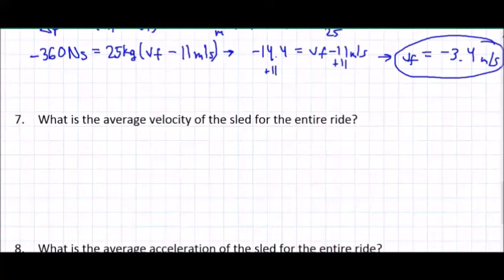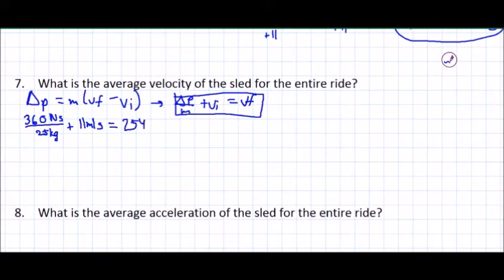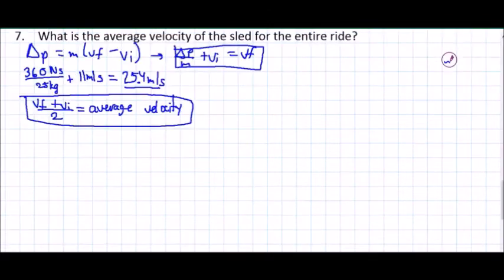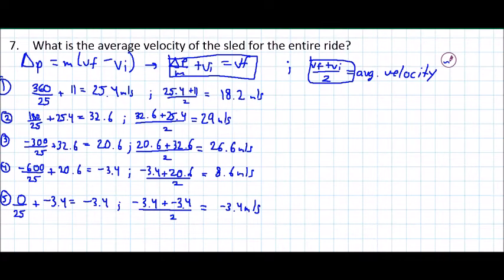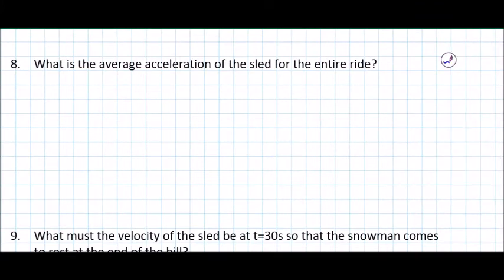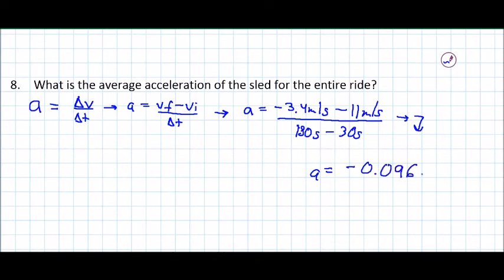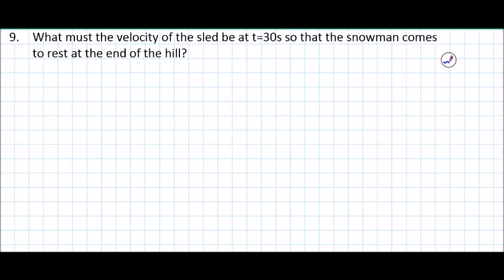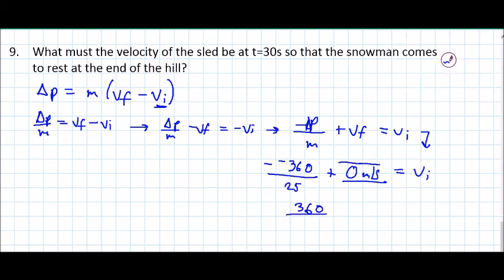Physics Test Replacement Project Part 2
Youtube only allows videos that are at most 15 minutes long if you haven't partnered with them. That is why this is Part 2 of my project.